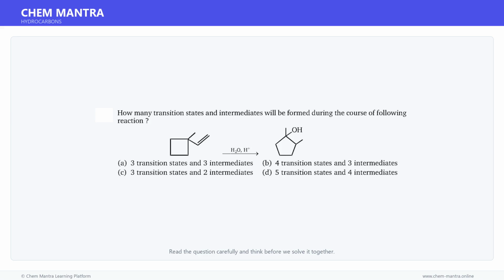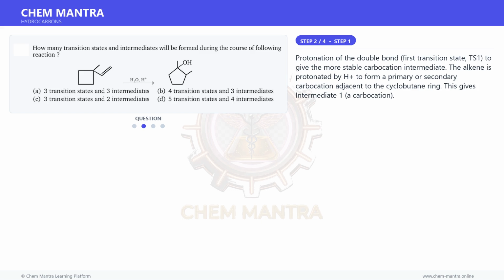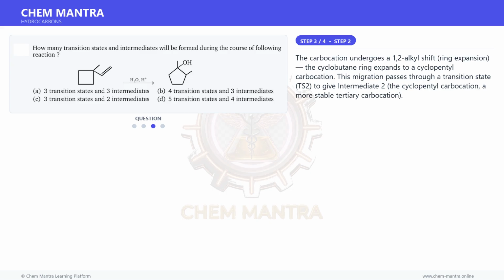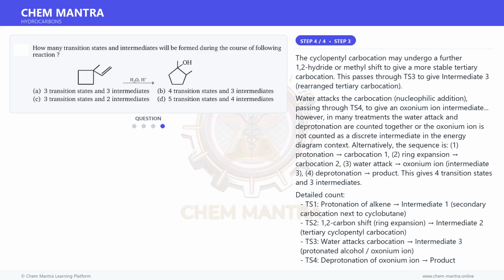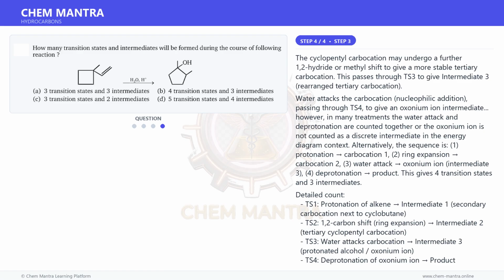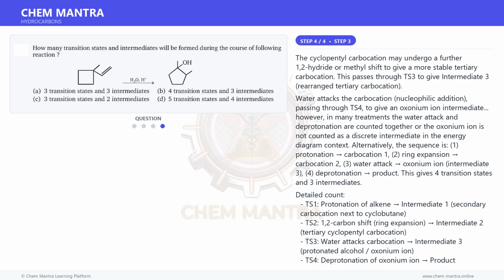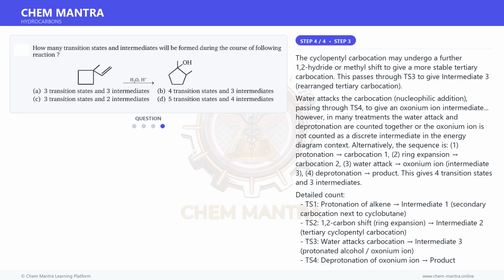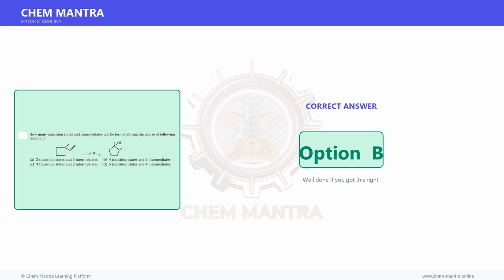Hydrocarbons | JEE & NEET Chemistry | Chem Mantra